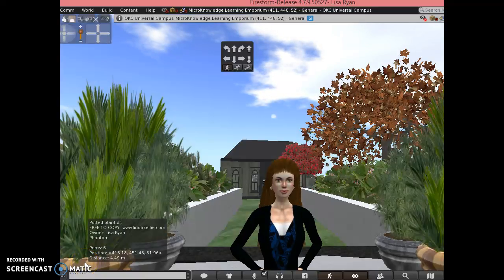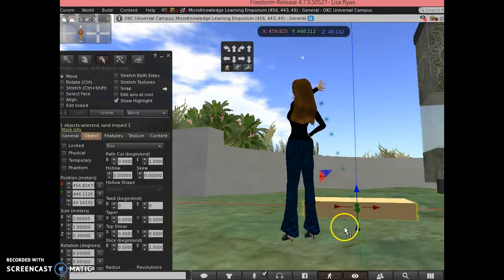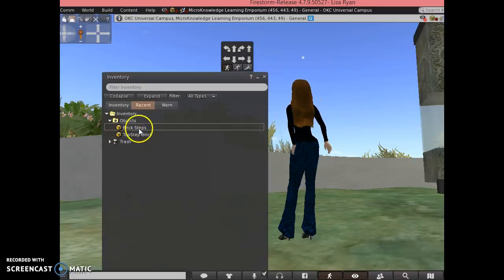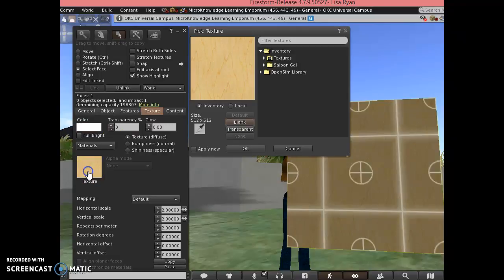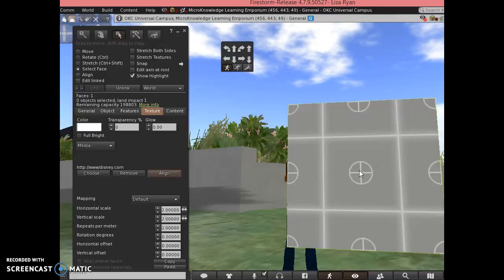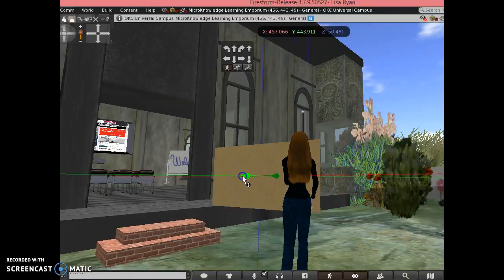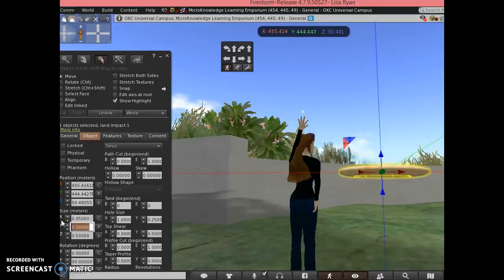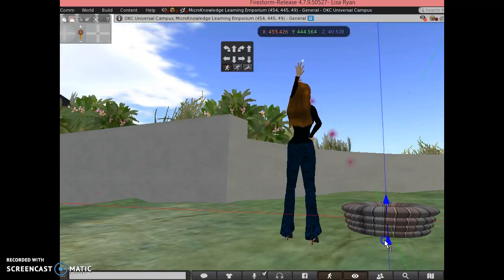Fun with Prims